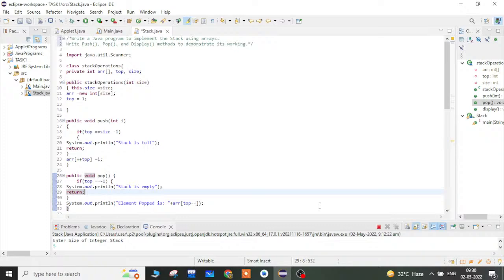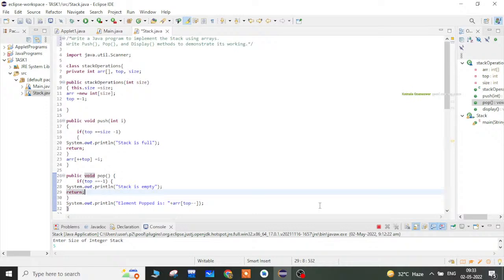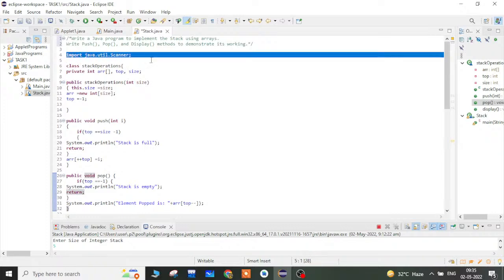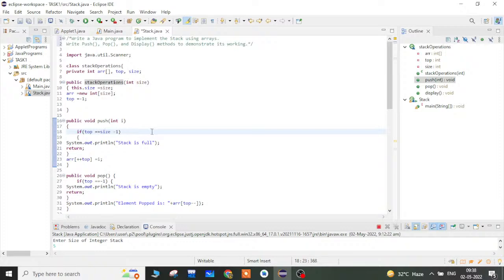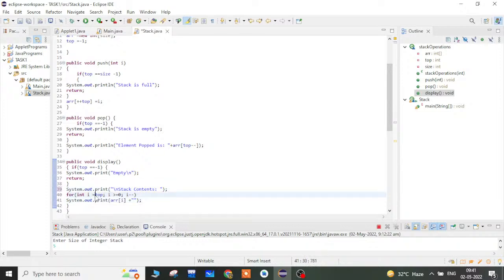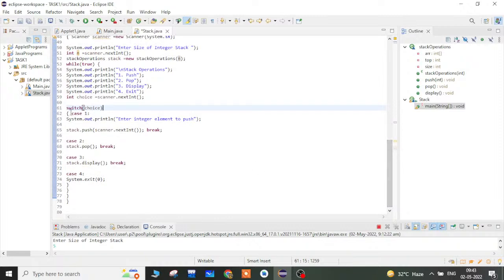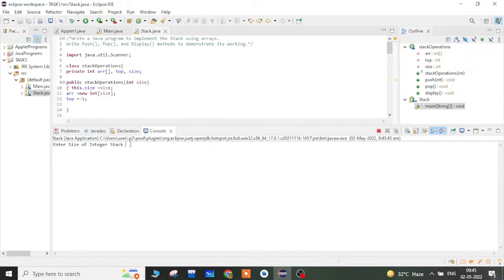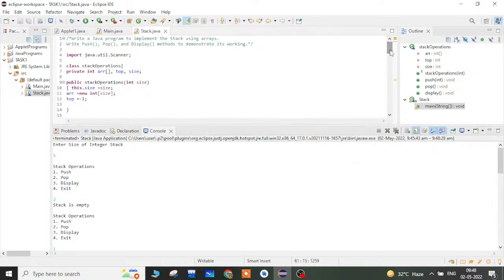Implement Stack using arrays in Java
Write a Java program to implement the Stack using arrays.
Write Push(), Pop(), and Display() methods to demonstrate its working.